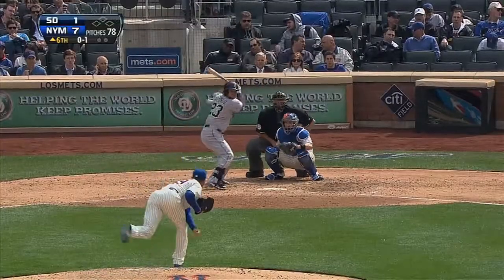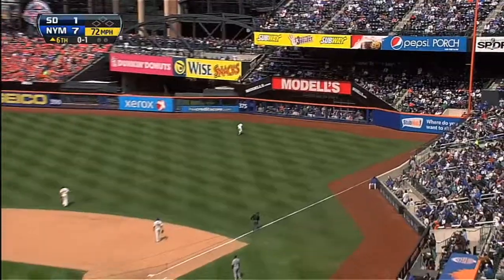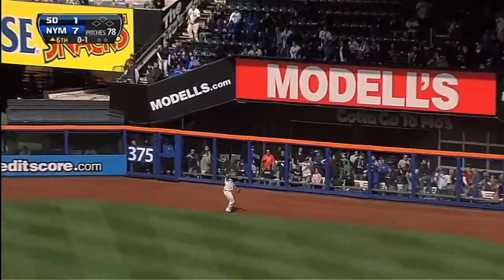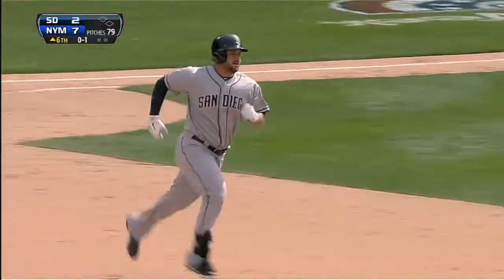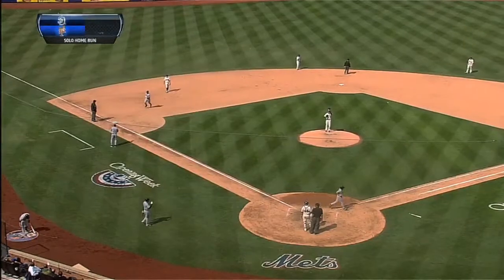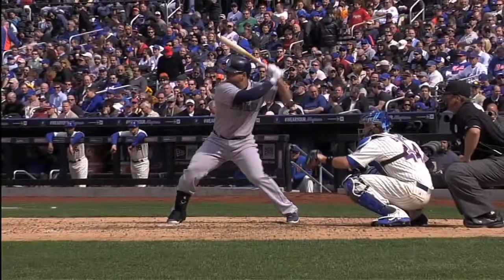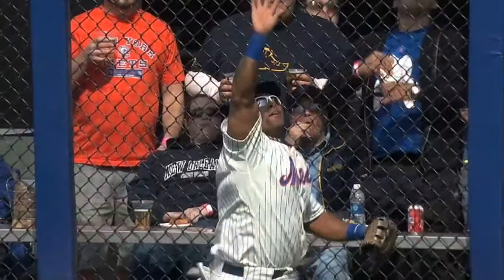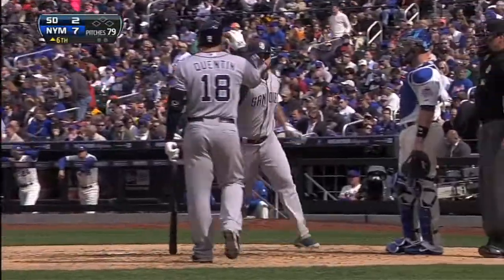Alonso's solo shot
4/1/13: Yonder Alonso drives a long solo home run over the right-field wall in the sixth inning, reducing the Mets' lead to 7-2